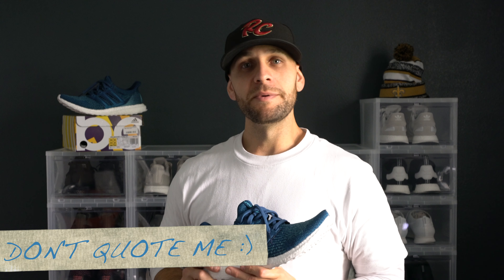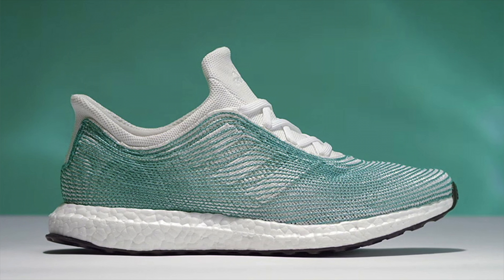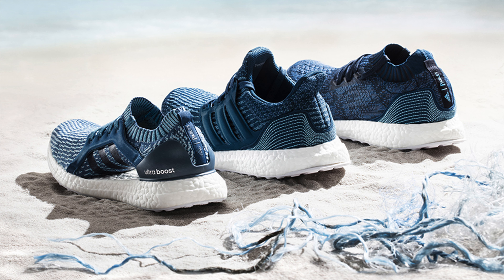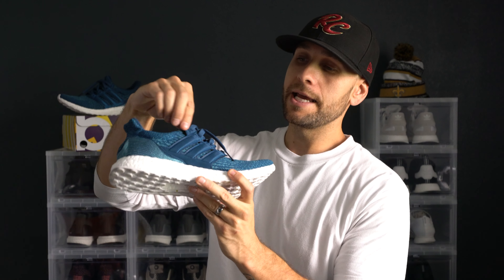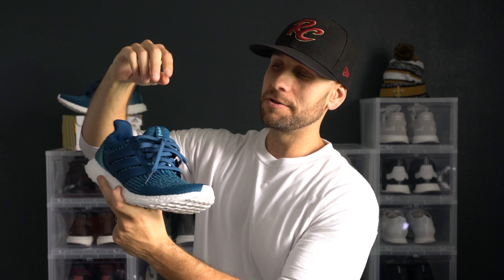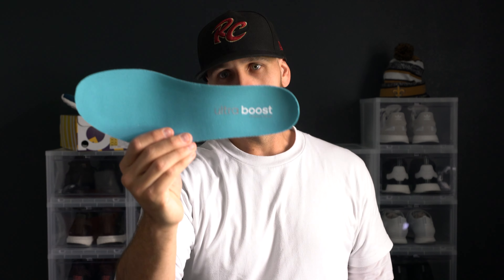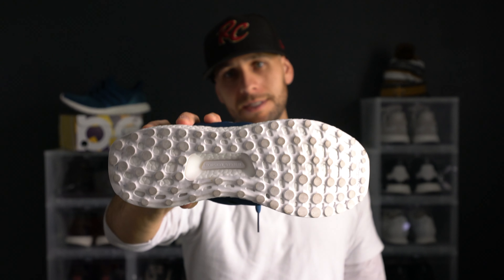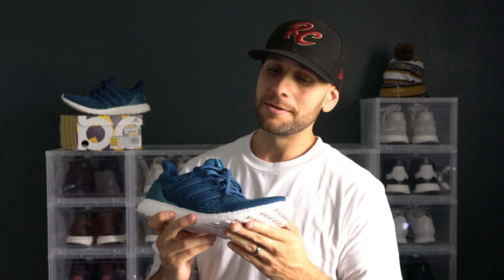RIDICULOUSLY UNDERRATED BOOST | PARLEY X ADIDAS ULTRA BOOST 3.0 COLLABORATION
PARLEY AND ADIDAS HAVE TEAMED UP ONCE AGAIN ON A THREE SILHOUETTE LINEUP. WE'RE TAKING A LOOK AT THE LATEST CAGED ULTRA BOOST FROM THE THREE STRIPES AND THIS AMAZING ORGANIZATION.